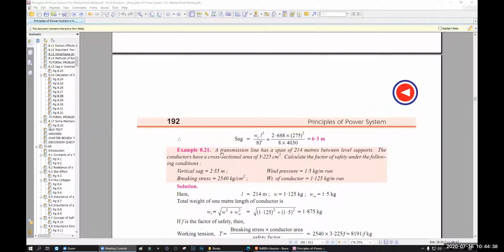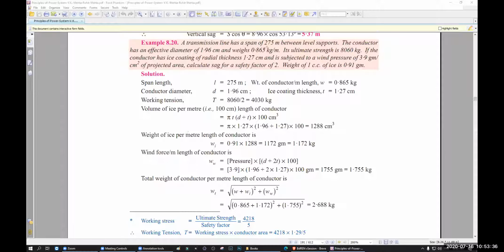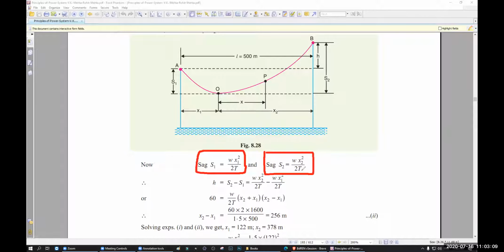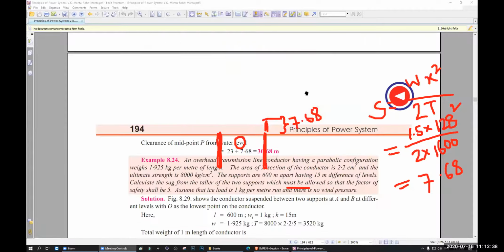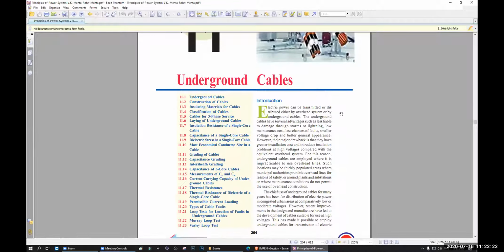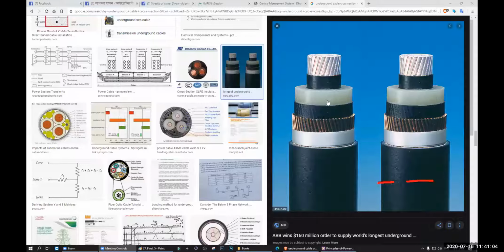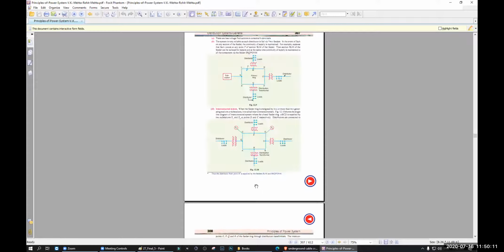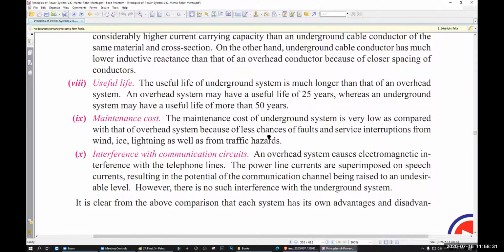TnD | Sag & Underground Cable | EETE | D 27th batch | 16-07-2020 | Zoom Recording